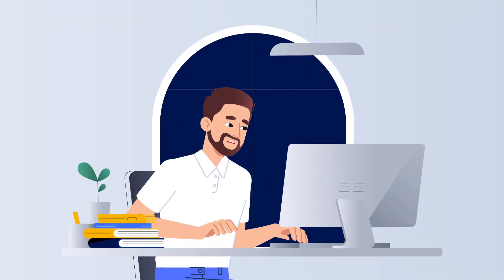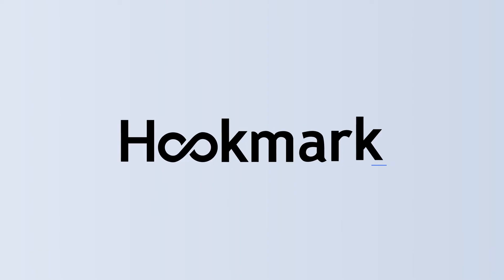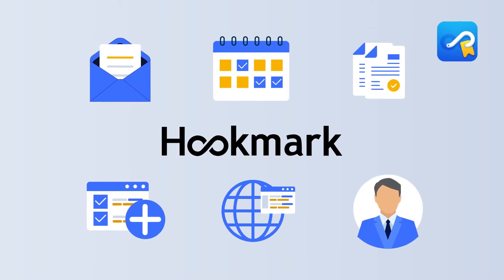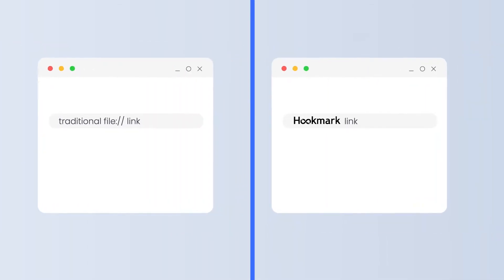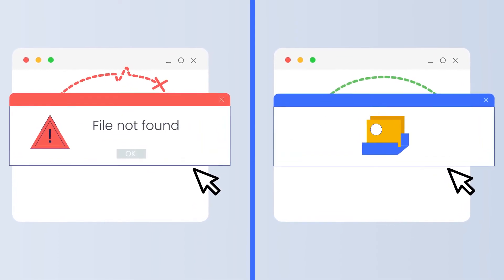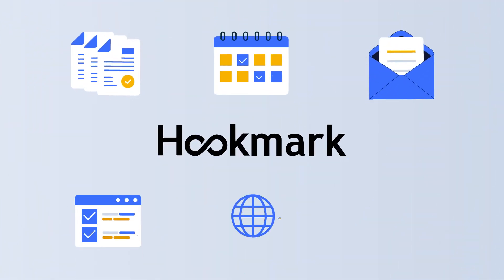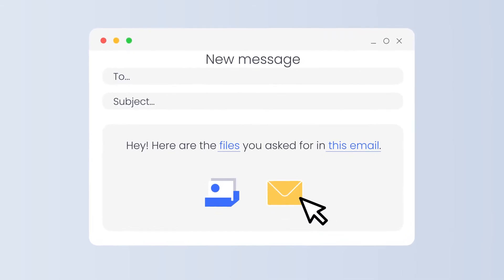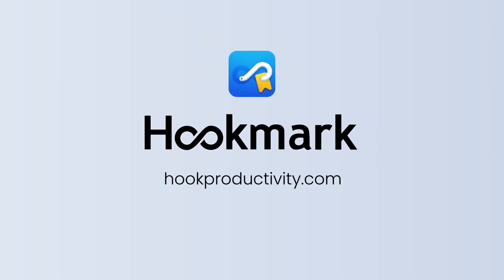Save time, remain focused with Hookmark Mac App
Animation explaining the benefits of Hookmark. Give it a try, you won't look back.